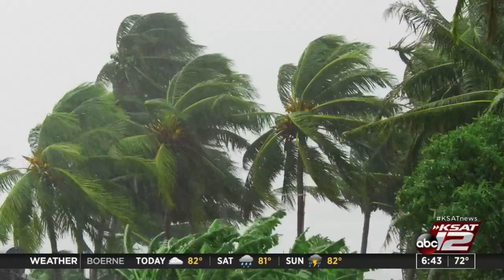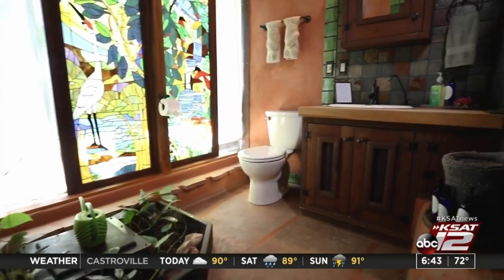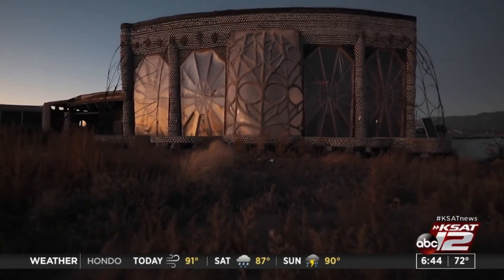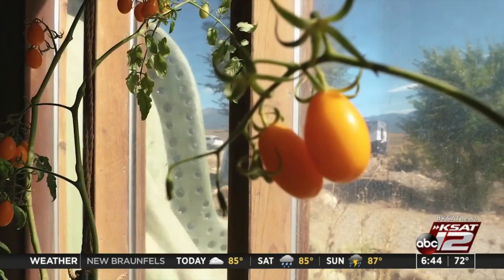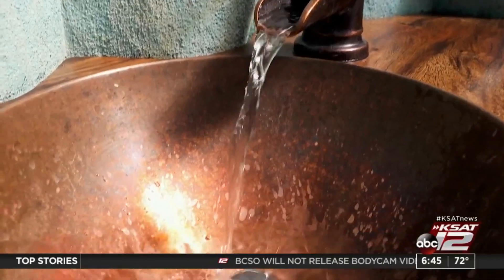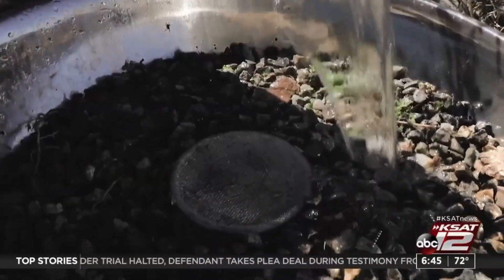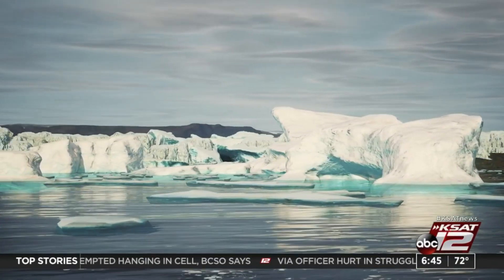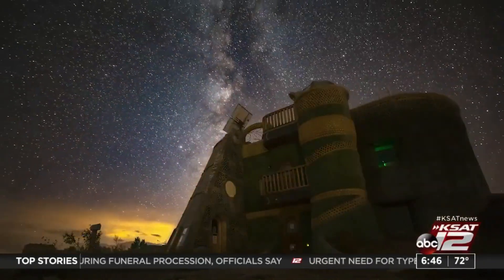These sustainable homes are 100% off the grid and made of recycled trash, have zero utility bills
Earthships not only help the environment but also your wallet — is this the future?